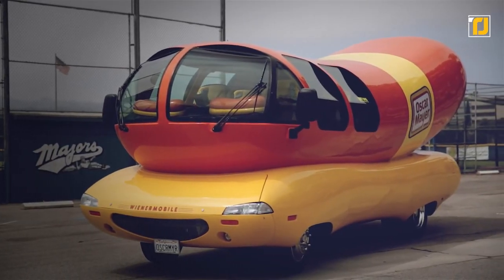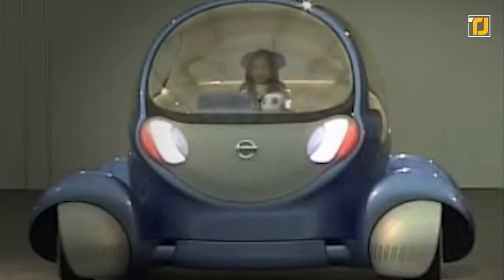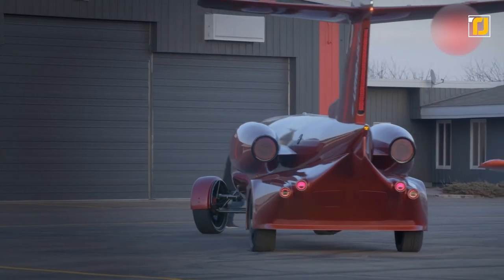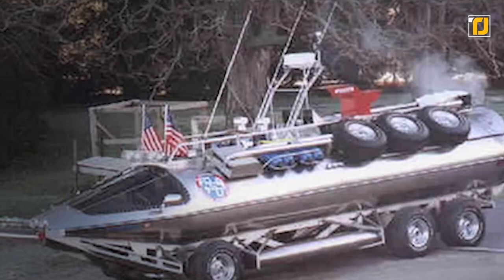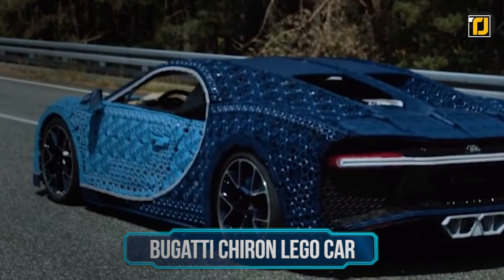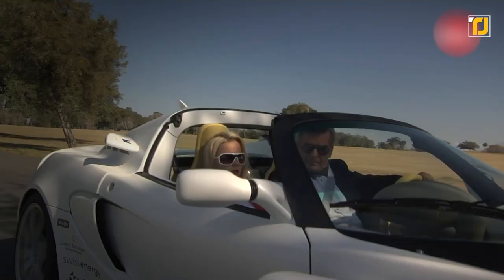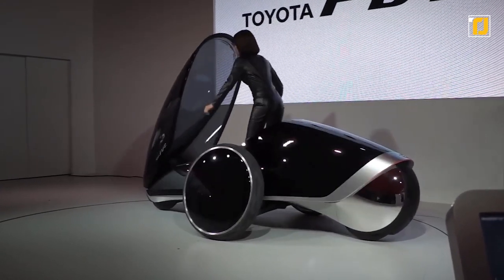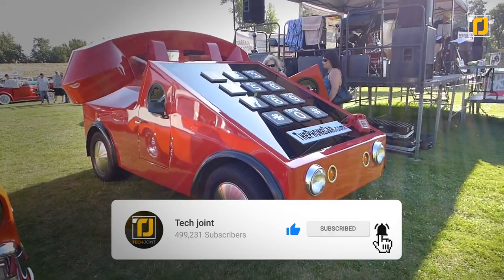10 Strangest Cars Ever Built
Car companies have come up with some pretty crazy designs over the years. From cars that drive underwater to those which change shape, here’s a list of ten of the strangest cars ever built.